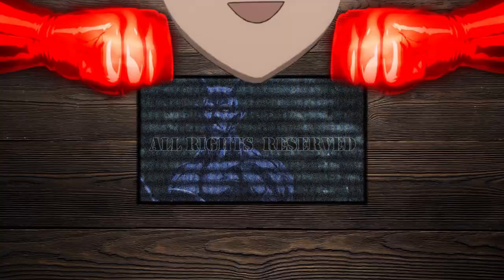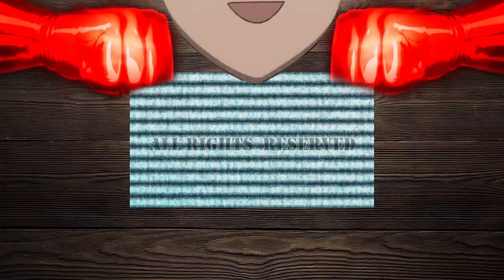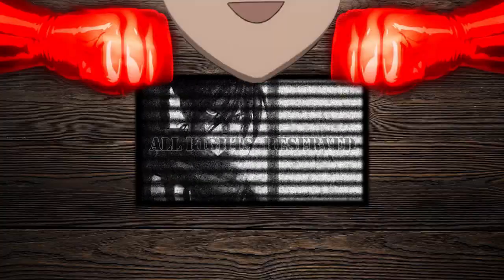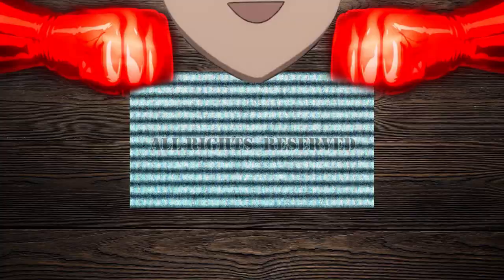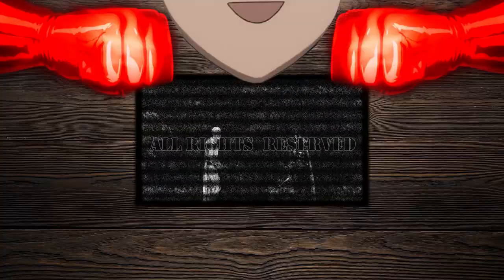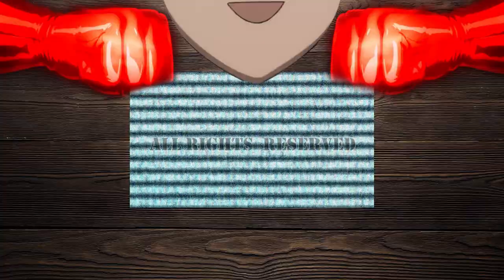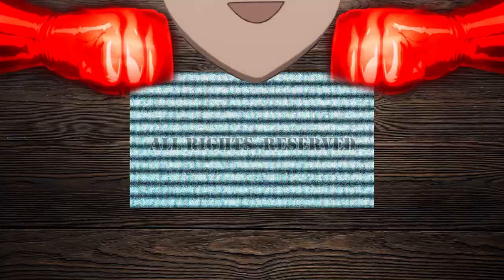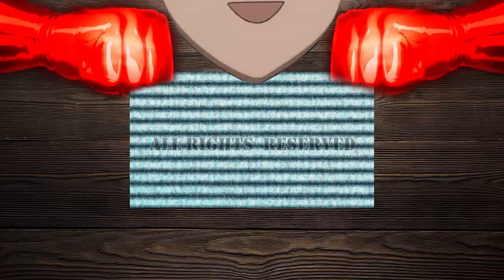Appreciating One Punch Man for 30 minutes | One Punch Man Season 1 retrospective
One Punch Man took the consumers of the medium by storm and after having re-watched the first and second season for the fourth time I felt like talking about what I personally enjoyed about the spectacle that is One Punch Man.

Sorry about the inconsistent audio and occasional static noises, especially around the 16 minute mark (No clue as to why it started clipping the way that it did), I tried to make it as good as I could.